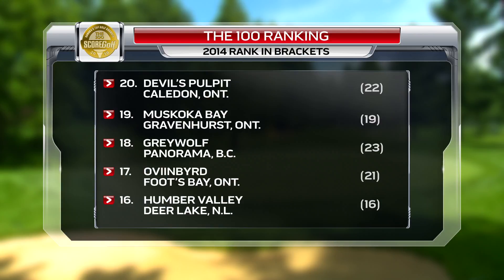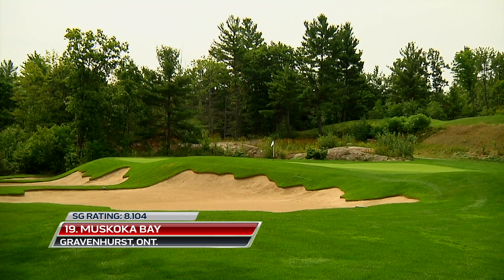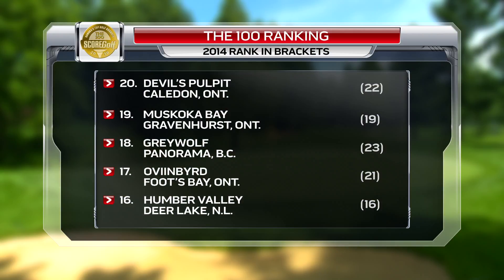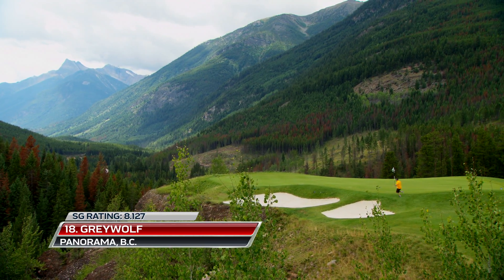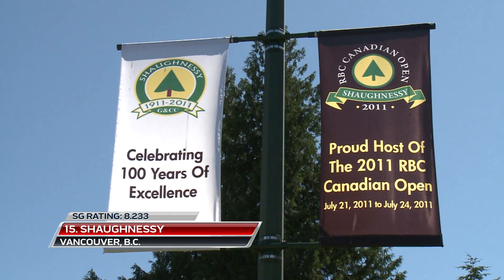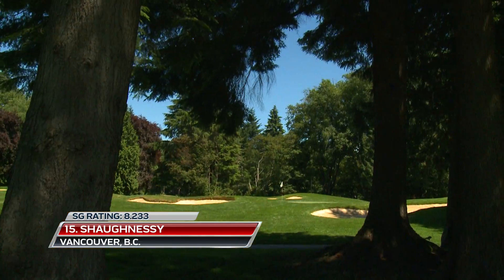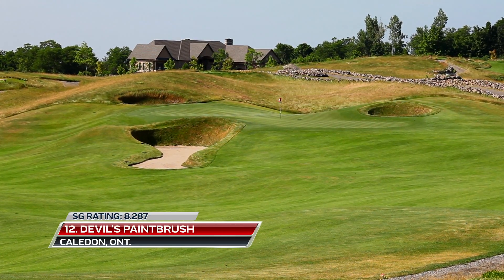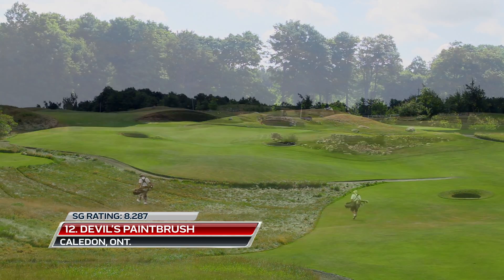2016 The 100: Courses 20-11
Moving towards the upper echelon of our ranking, we find three Doug Carrick designs as well as some of the most venerable venues in the country.